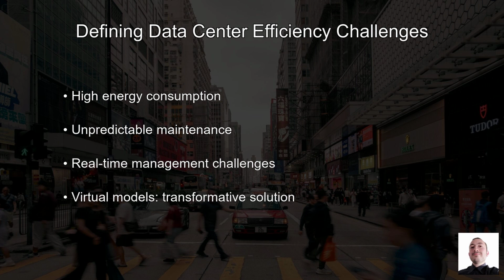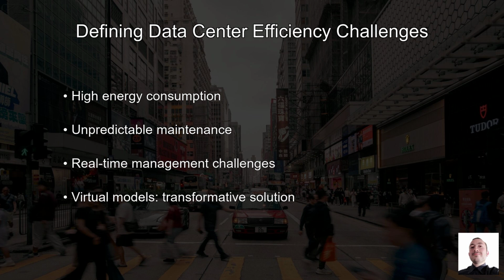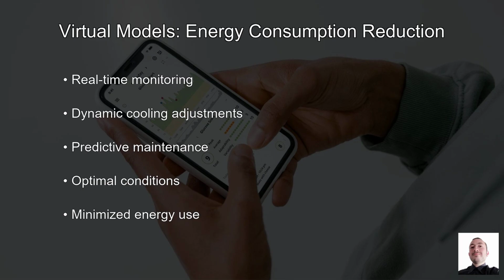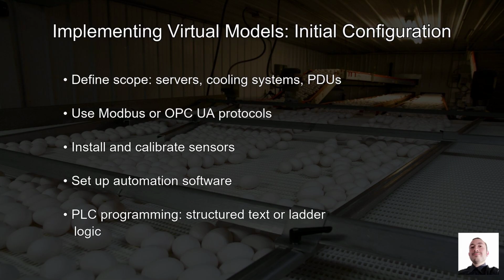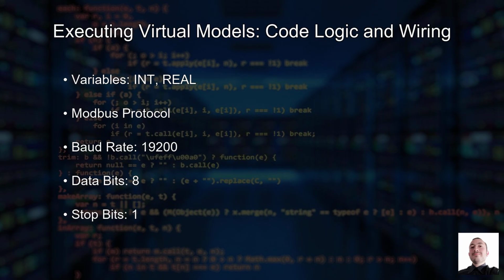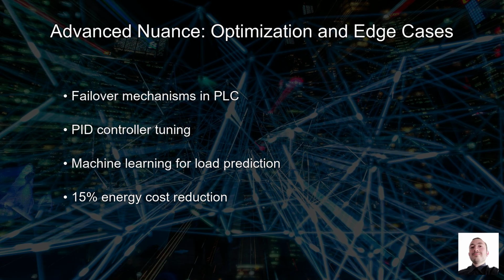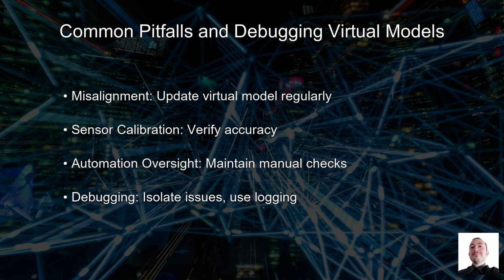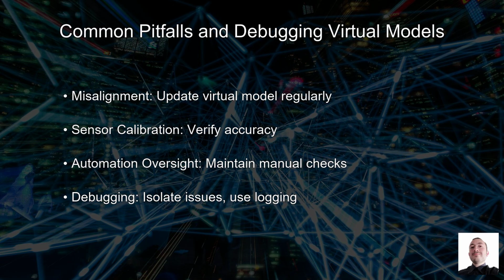Boost Data Center Efficiency with Virtual Models: A Step-by-Step Guide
Welcome to our deep dive into enhancing data center efficiency and sustainability using virtual models! 🚀

In this video, we'll explore the challenges of data center efficiency and how virtual models can play a pivotal role in reducing energy consumption.

Here's what you can expect:

📌 : Understand the common hurdles in achieving optimal data center efficiency.

📌 : Learn how virtual models can significantly reduce energy consumption in data centers.

📌 : Get a step-by-step guide on setting up virtual models for your data center.

📌 : Dive into the code logic and wiring necessary to run virtual models effectively.

📌 : Explore advanced techniques for optimizing virtual models and handling edge cases.

📌 : Identify common issues and how to debug them to ensure smooth operation.

Inspired by elettricomagazine.it, this video is a testament to how digitalization contributes to efficiency and sustainability in data centers.